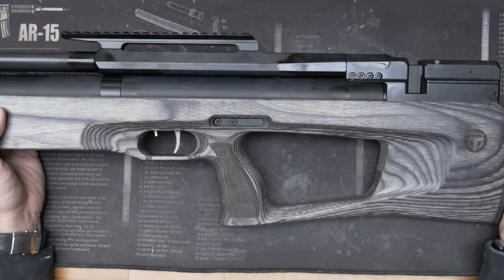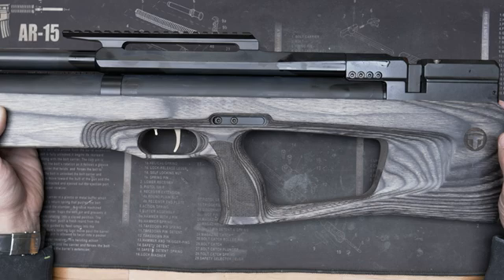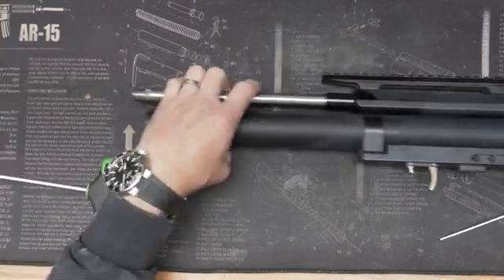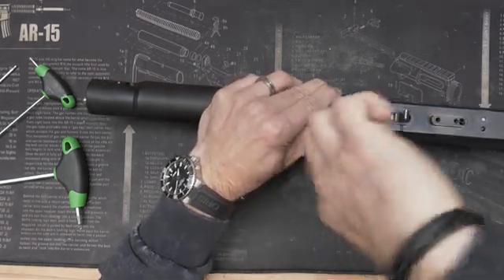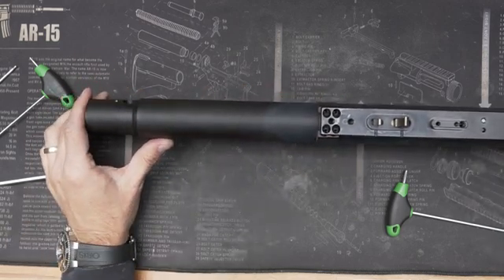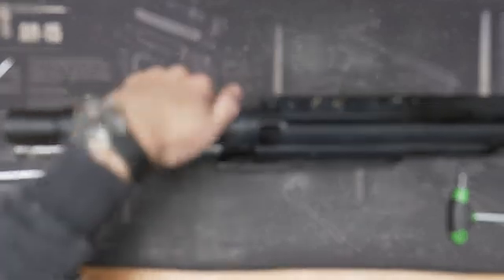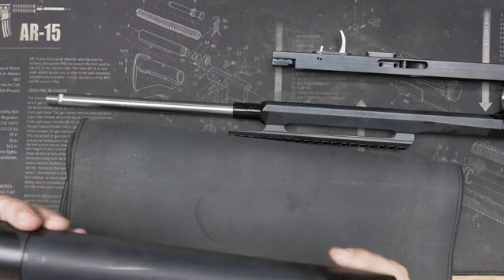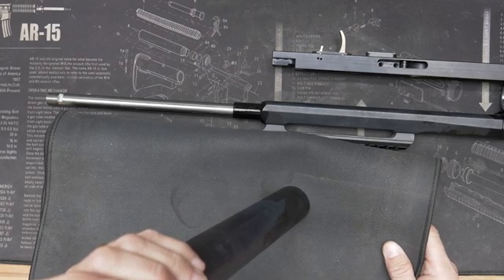TAIPAN VETERAN 2 - Regulator and valve settings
How to change orings on regulator, set up regulator and change needle on TAIPAN VETERAN 2